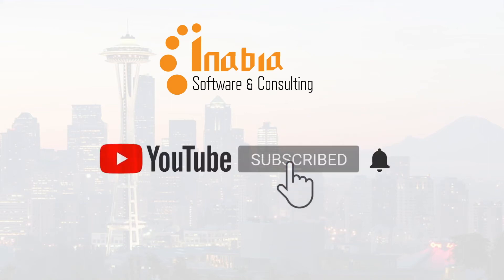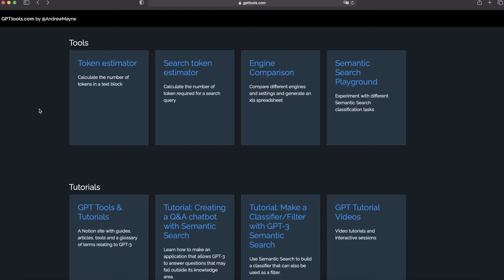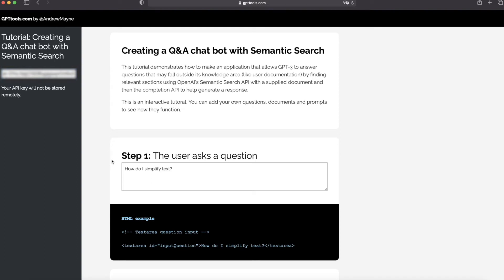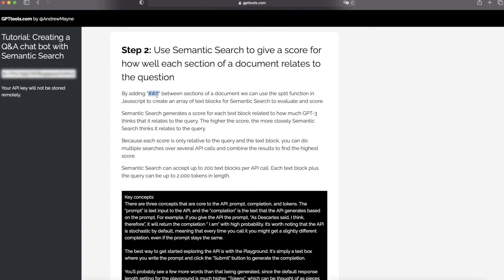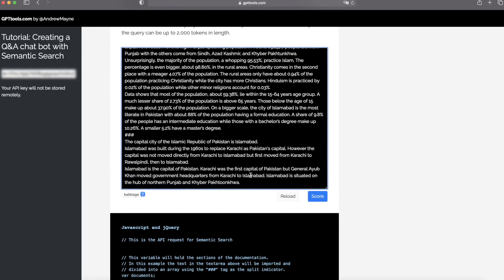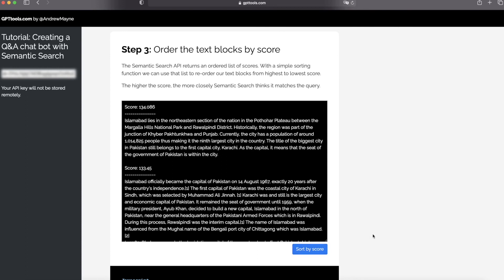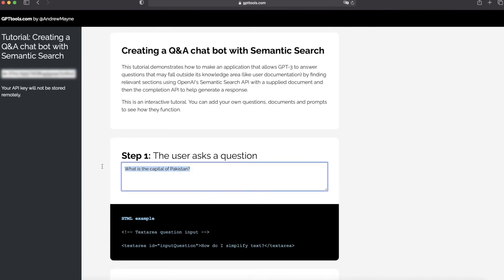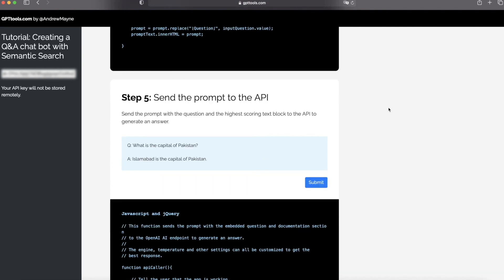How to use semantic search with GPT-3?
In this video, we will be talking about how you can use the semantic search with GPT-3. For more details, you can see the link of GPTTools.com below.

⭐Made by: Steven Kuo (NLP Data Scientist at Inabia)⭐